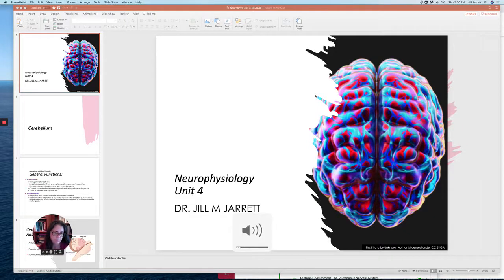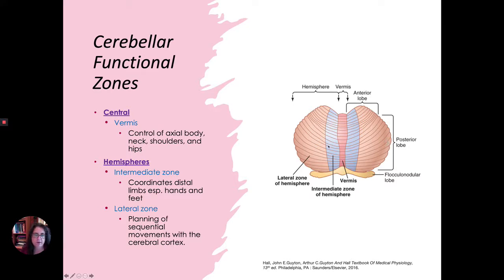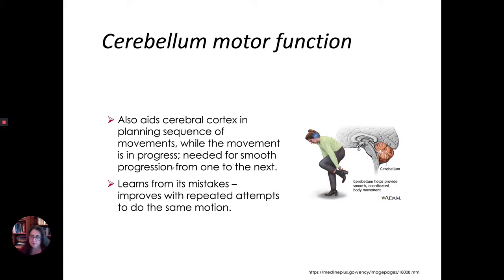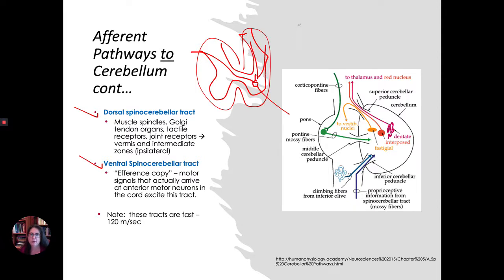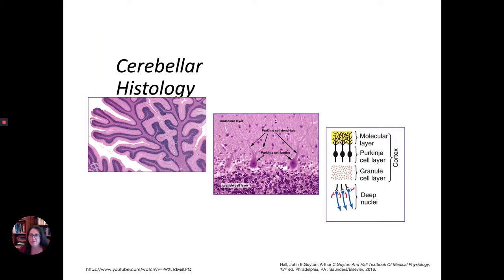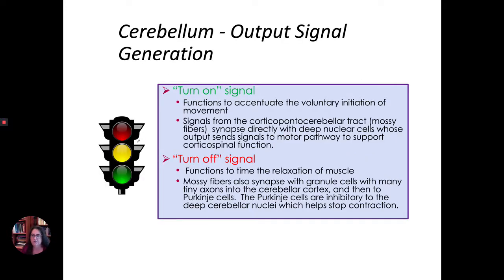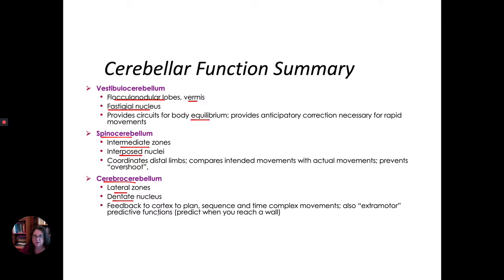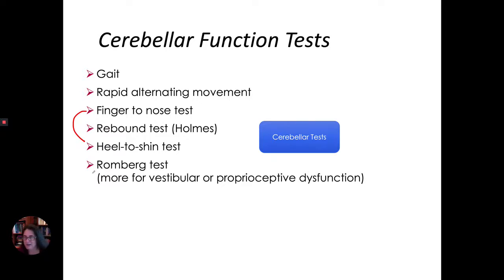Cerebellum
Unit 4 Slides 1-21